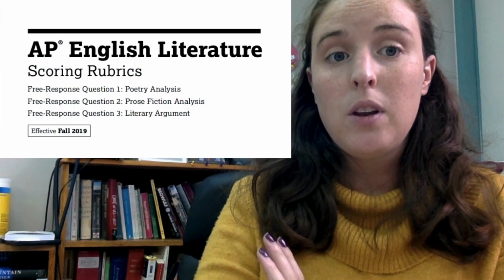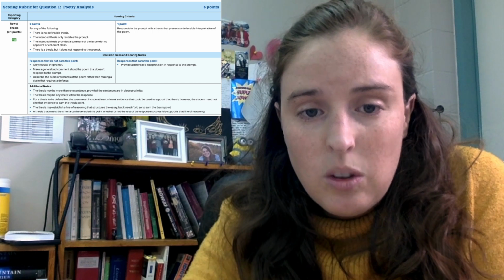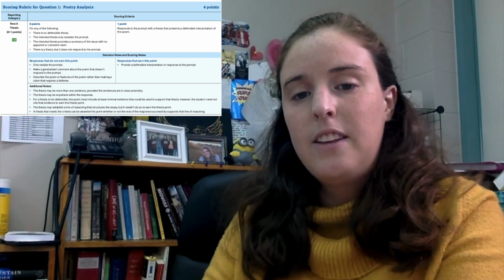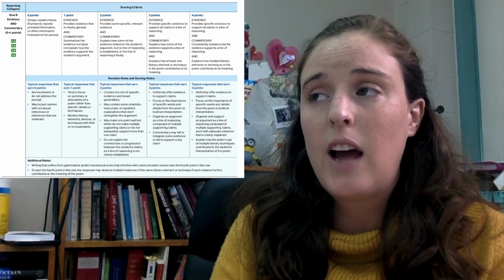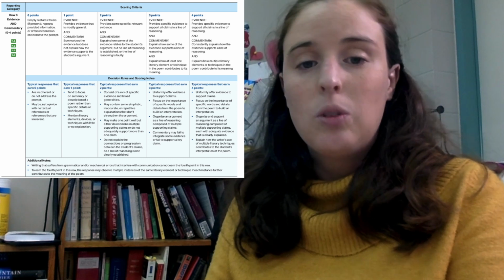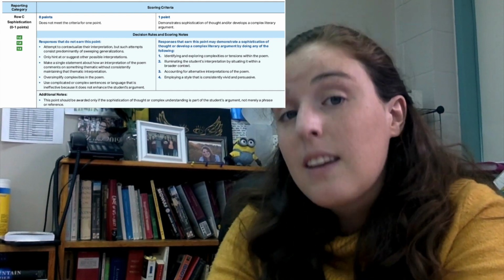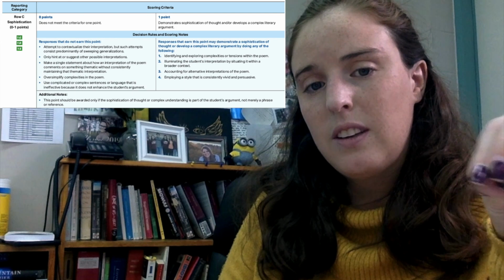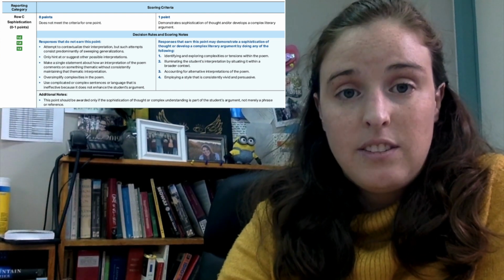AP Literature and Composition Rubrics Reviewed: Poetry Response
This video goes over the rubric for the AP Literature and Composition Poetry Response and breaks down what is expected.